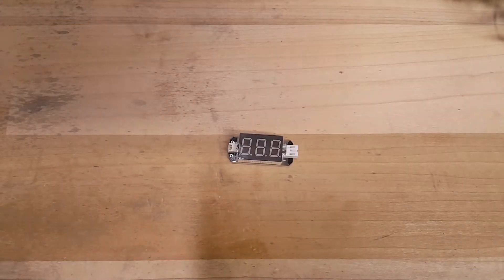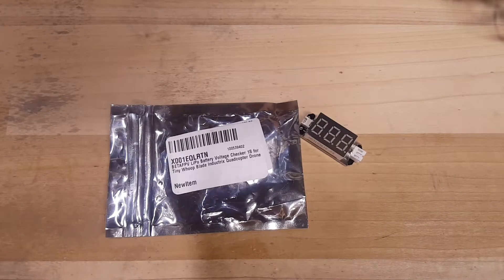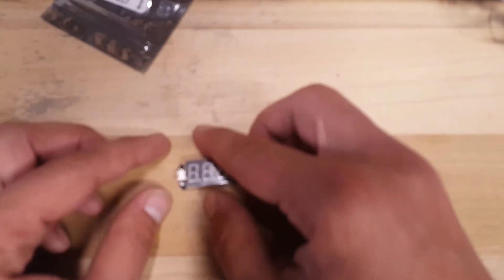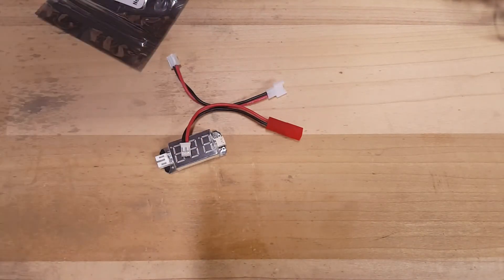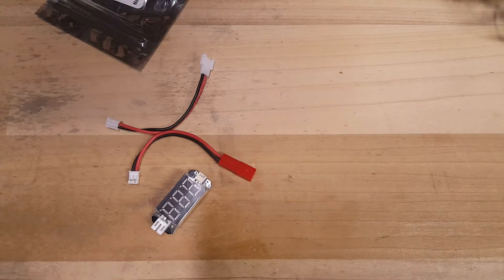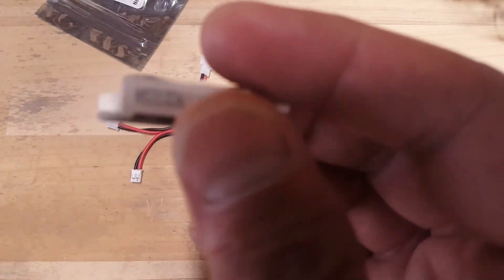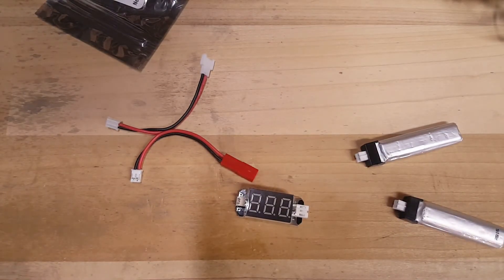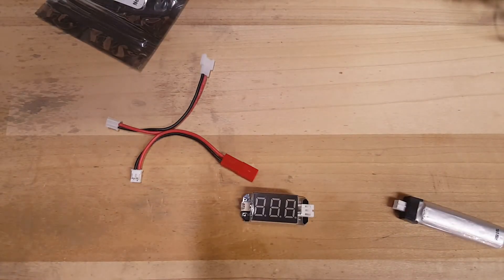BetaFPV 1S Battery Voltage Checker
Todays video I'm showing you a slick 1s lipo voltage checker.  This one comes from BetaFPV.  Its a cheap and awesome way to make sure you are safe when carting around lipo batteries.